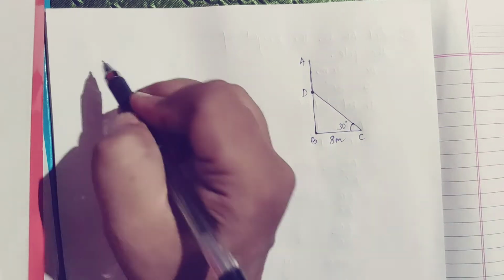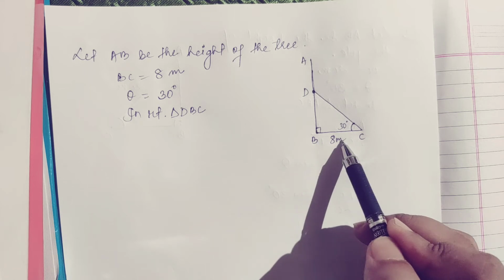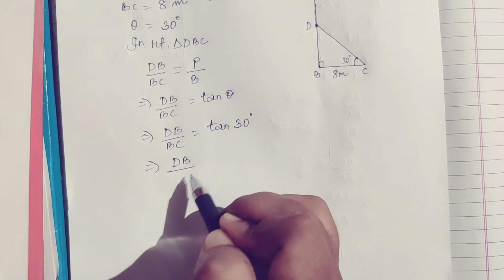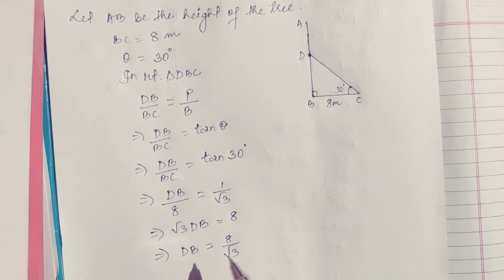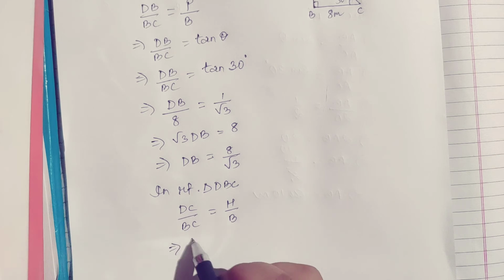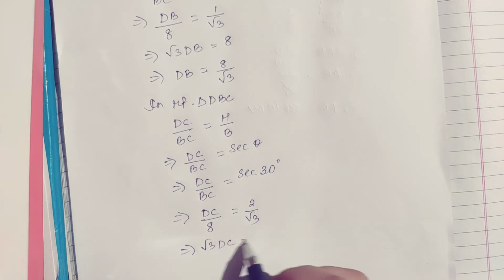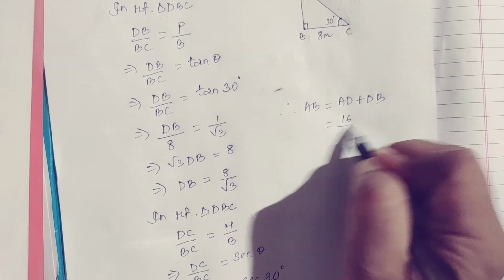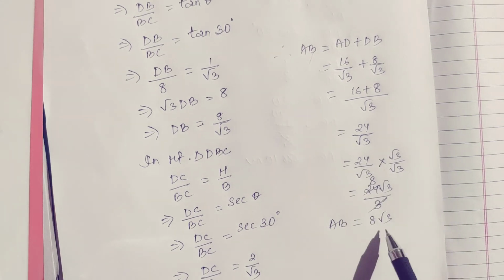Class 10 Chapter 9 Exercise 9.1 Q.B 2